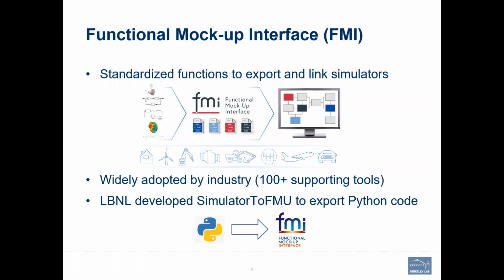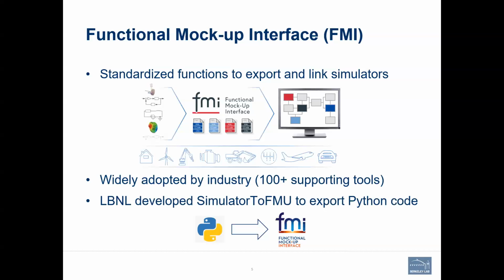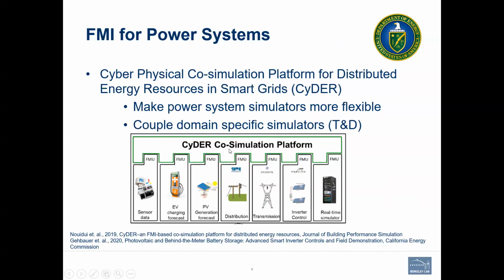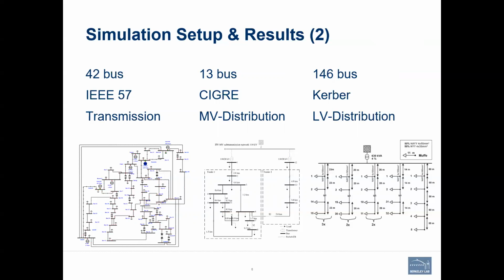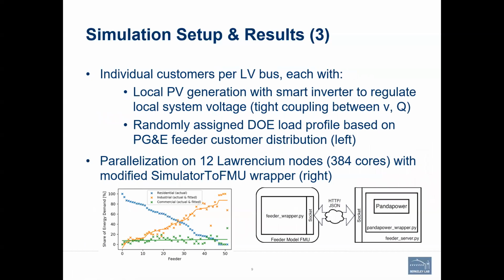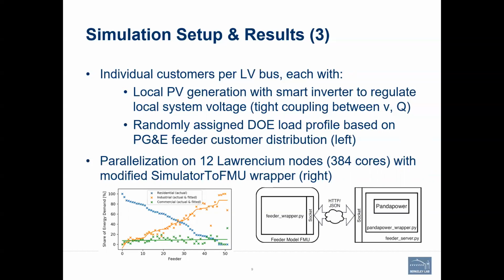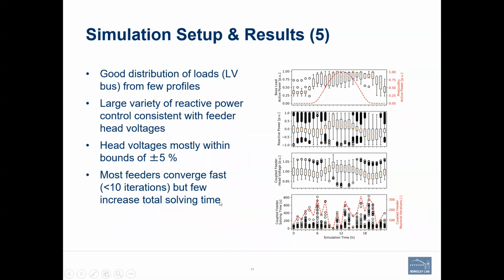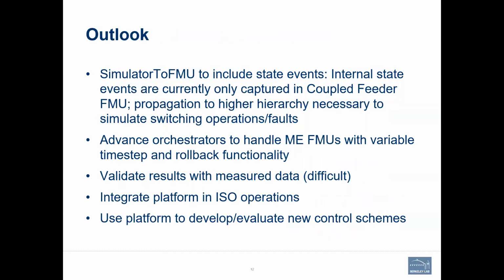AMC 2020 - Power Systems 2, P1: Christoph Gehbauer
Power Systems 2
Hierarchical Multi-Level Electric Power System Simulation with Smart Photovoltaic Systems using the Functional Mock-up Interface on the Lawrencium Computing Cluster

Abstract: The adoption of distributed photovoltaics (PV) with smart inverters was one of the first large-scale deployment of grid-interactive, customer owned assets. This paper introduces a co-simulation platform for future scenarios of Distributed Energy Resources (DER), in the context of large-scale deployment, to assess the local and global impact on the electric power grid. The co-simulation platform utilizes the Functional Mock-up Interface (FMI) industry standard to couple 80,851 individual simulators. For this purpose a Modelica package named SCooDER was developed, which includes models for various DERs. The simulation was conducted at the Lawrencium high performance computing cluster. It included a hierarchical structure of multi-level electricity grids (i.e., transmission, medium-voltage distribution, and low-voltage distribution), and PV with smart inverters and time-varying load profiles at 80,000 load buses, in representation U.S. state sized electric power grid. With the flexibility of the simulation framework and the agreed-on industry standard for simulation model exchange, future applications can be very broad by coupling multi-domain simulators.